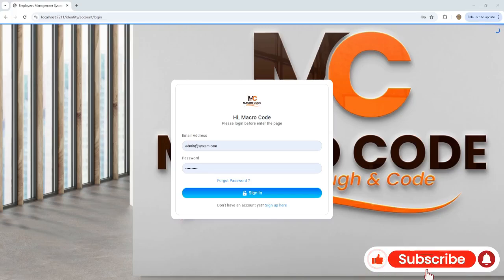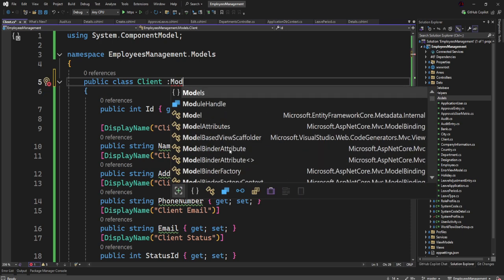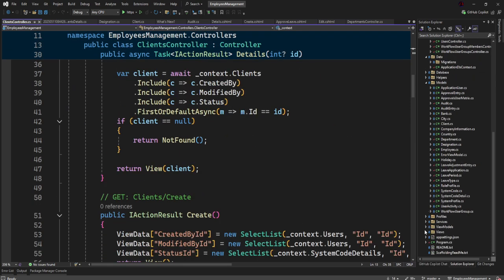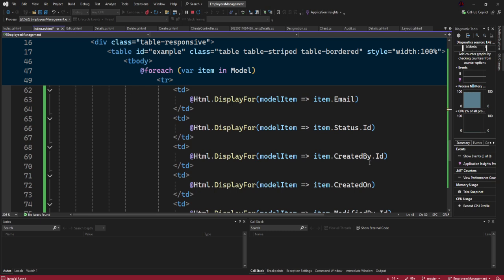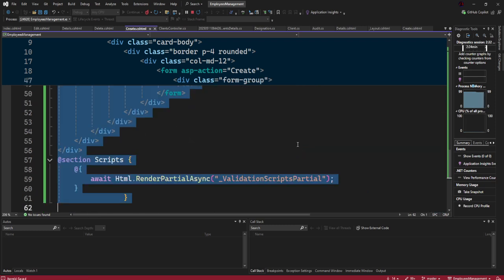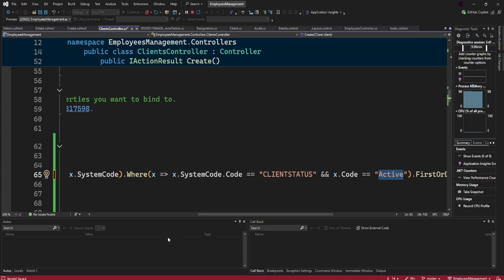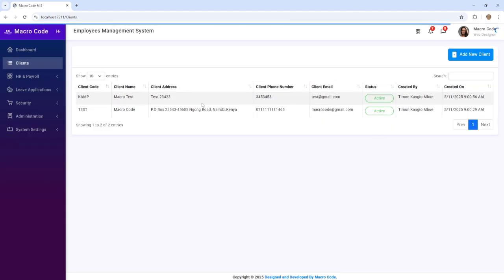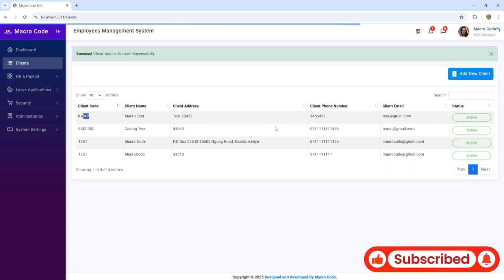EP 53 Employees Management System With EFCore,MS SQL ASP.NET.CORE,Multiple User Approval Workflows🚀💥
🔍 What You'll Learn:

1. Setting up ASP.NET Core MVC project.
2. Implementing user authentication and authorization.
3. Designing approval workflows for multiple users.
4. Integrating SQL for database management.
5. Handling approval statuses and notifications.
6. Optimizing workflow performance.